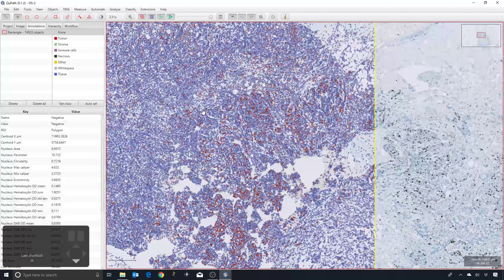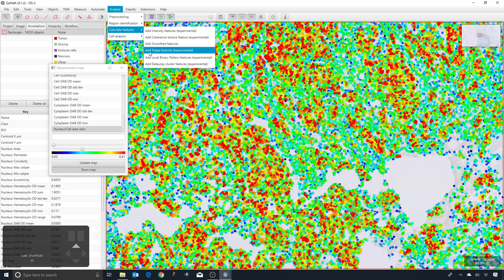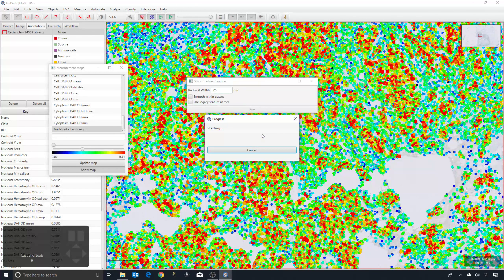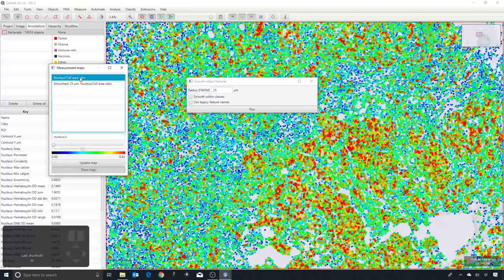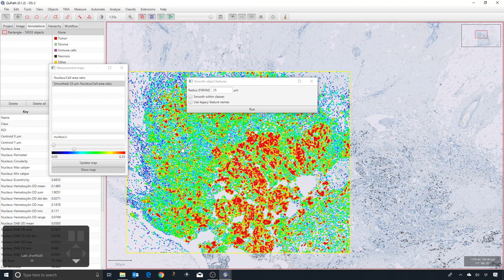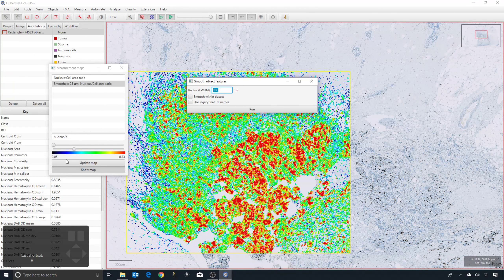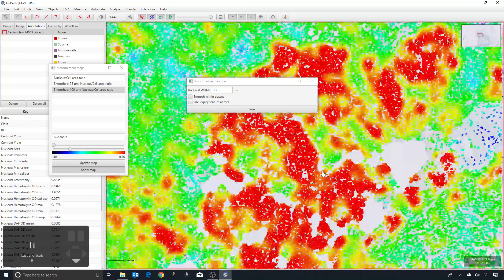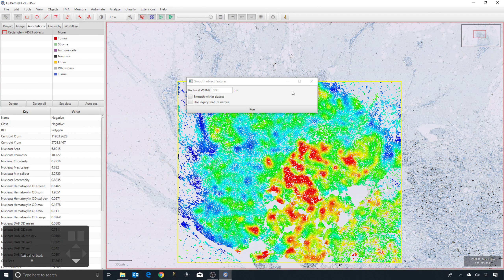21 - Smoothed measurements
Supplementing individual cell measurements with weighted averages.